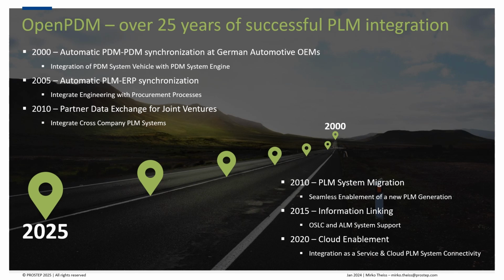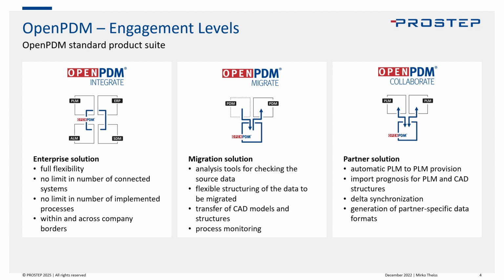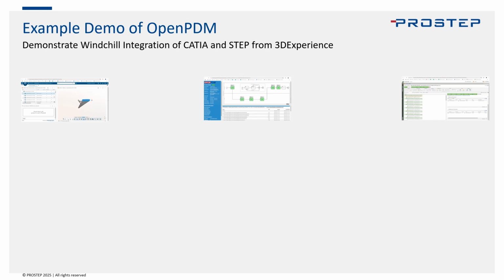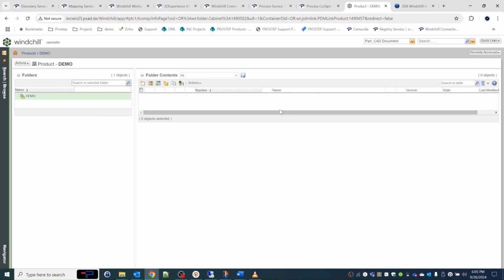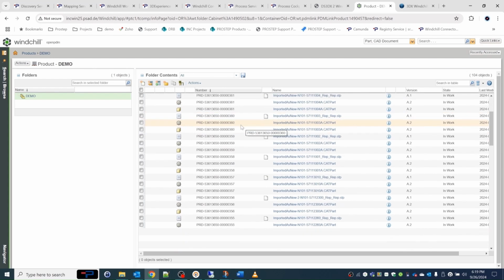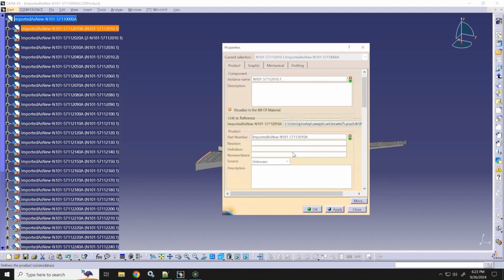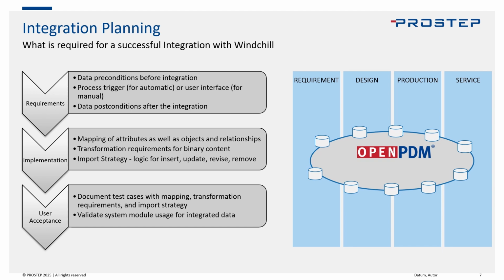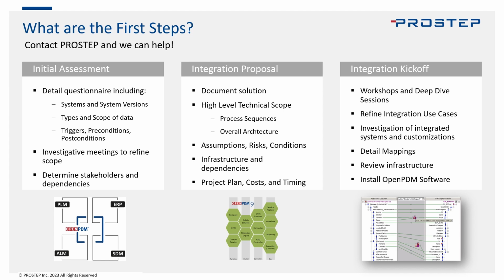🌟 Part 2: Integration Planning & OpenPDM Fundamentals 🌟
Welcome to the second video in our PROSTEP 3DEXPERIENCE Integration Insights series! In this session, Brian Schouten, Director of Technical Presales at PROSTEP, Inc., provides a comprehensive guide to integration planning and OpenPDM fundamentals.

📌 In this video, you'll discover:
✔️ How OpenPDM supports seamless 3DEXPERIENCE integration
✔️ The best practices for integration planning and data mapping
✔️ How to structure your integration workflows for long-term success

💡 A well-planned integration is key to success! Watch now.